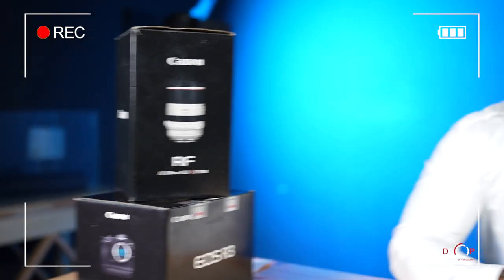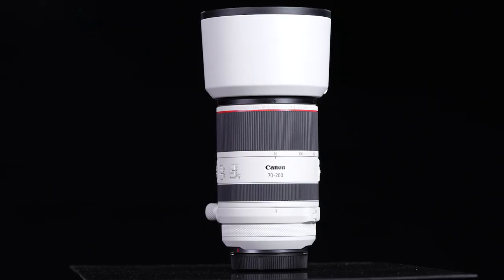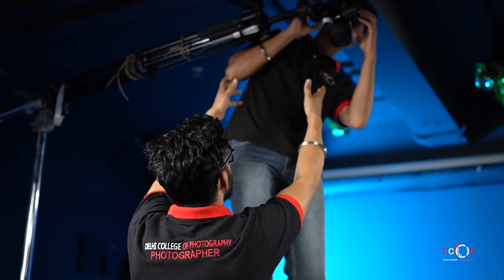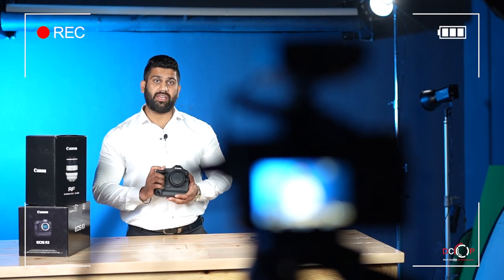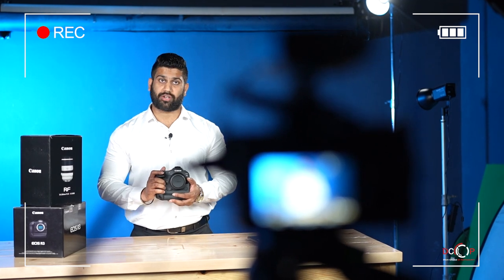Delhi College of Photography | CANON | PRODUCT COMMERCIAL SHOOTS | CANON 70-200 RF | CANON R3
Duration: 12 months (5 days a week)
Age limit: none
Eligibility: 10th grade
To learn more about the course,
One Year Diploma in Photography course offers students an exceptional opportunity to study photography in Delhi. Well-established and award-winning photography guru will train students to develop their own signature style. you will be learning on industry’s best equipment’s like Hasselblad and Profoto lights and all latest cameras and equipment’s.
The course covers all roles of photography including fashion, film making, product, food, wildlife, interior, events & concerts, food and cinematography with amazing placement opportunities & guaranteed paid internships.
This course will prepare students for the professional world and groom them to enter the industry with hands-on practical experience. Team of esteemed Guest Lecturers will help students to understand the commercial aspects of photography.